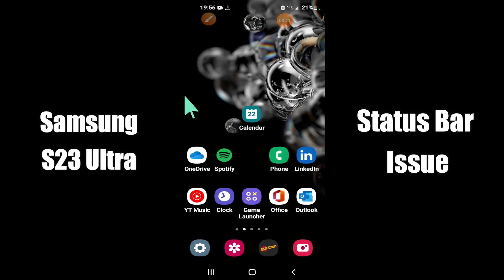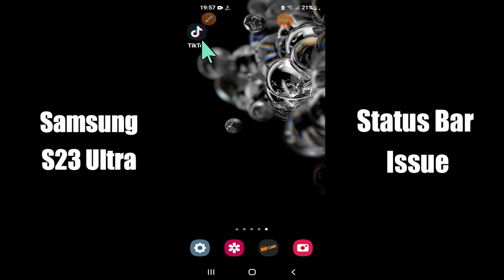Notification Bar Not Pulling Down Problem Solve in Samsung Galaxy S23 Ultra || Status Bar Issue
In this Video You Will Learn Samsung S23 Ultra App Permission Setting || Find App Permissions In Samsung S23 Ultra